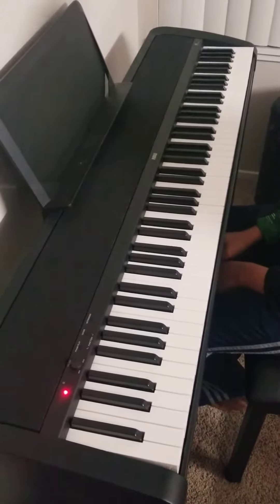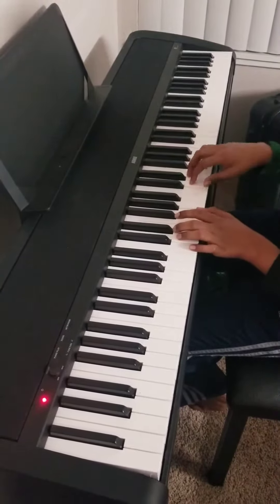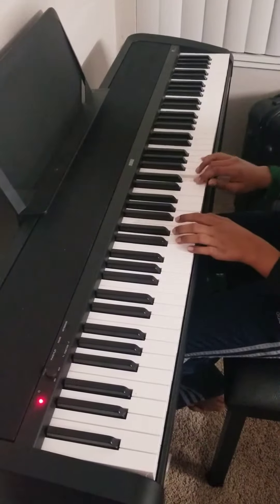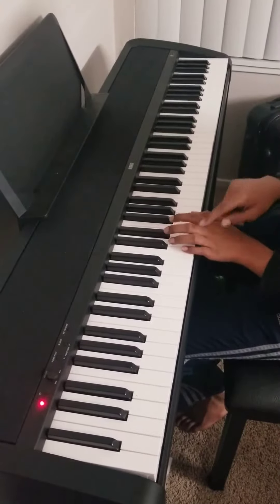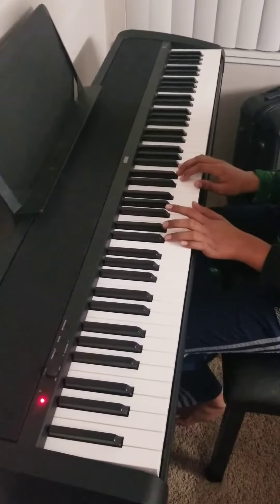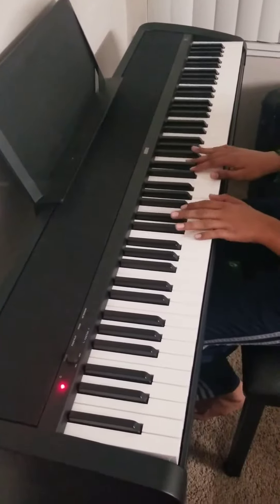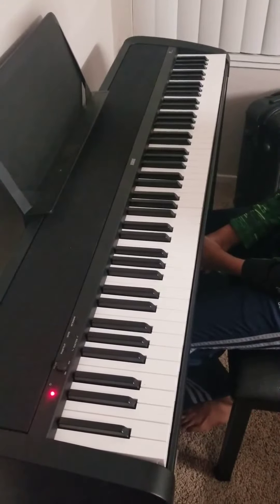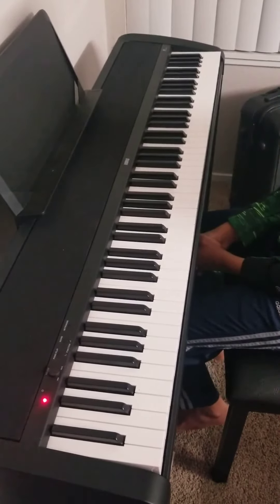Springs from "The Four Seasons"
Notes:

( )=TOGETHER

RH: C |E E E D C G G F| E E E D C G G F| E F G F E (B D) C|

LH:     (HOLD CG          )(HOLD CG         )(HOLD CG            )

RH: |E E E D C G G F| |E E E D C G G F| E F G F E (B D) E|

RH: |G F E F G| |(F A) (E G) E| |G F E F G| |(F A) (E G) E|
LH:                       |C |    |C |                             |C |    |C |

RH: |(F A) (E G) F| |E D C D C| |C| |E| |G F E F G| |(F A) (E G) E|
LH:     |C |   |C  |                |G|                                     |C  |    |C |

RH: |G F E F G| |(F A) (E G) E| |(F A) (E G) F| |E D C D C| |C|
LH:                         |C |   |C |          |C |   |C  |                 |G|   (C G)